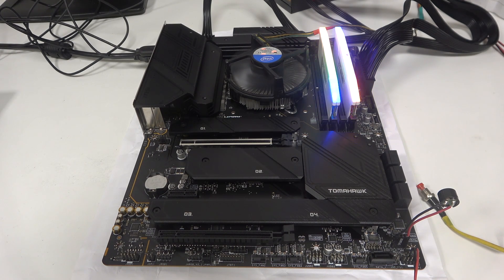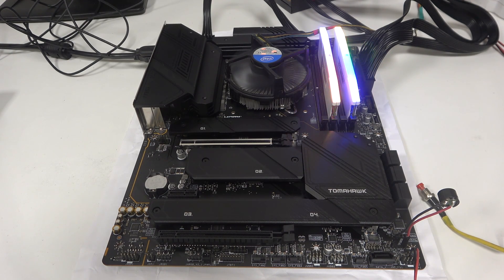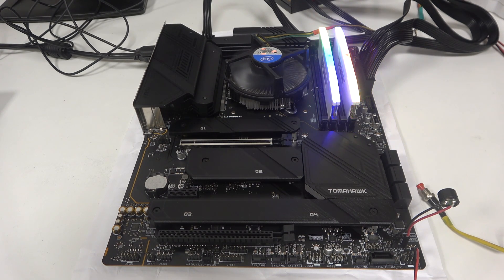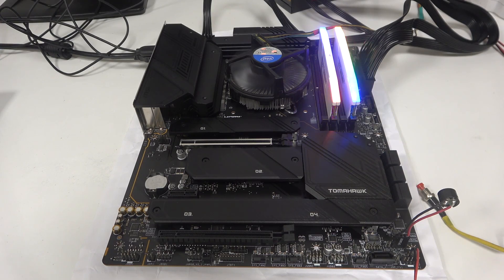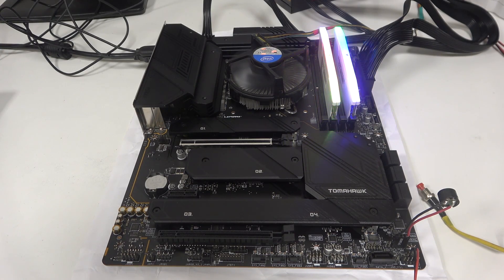All Beep Codes On MSI Z790 Tomahawk WIFI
Discover the meaning behind all the beep codes on your MSI Z790 Tomahawk WIFI motherboard. This comprehensive guide explains the different beep codes you might encounter during system startup, helping you diagnose and troubleshoot hardware issues like memory errors, CPU problems, or graphics card failures.

What do the various beep codes on the MSI Z790 Tomahawk WIFI motherboard indicate?
How can you distinguish between different beep codes during system boot on the MSI Z790 Tomahawk WIFI?
What does a single beep typically signify on this motherboard?
What are the possible issues if you hear multiple beeps in a specific pattern on the MSI Z790 Tomahawk WIFI?
How do you troubleshoot a continuous series of beeps indicating a hardware problem?
Are there resources or tools available to help you decode and resolve issues related to beep codes on your MSI Z790 Tomahawk WIFI?

Use Reset Guides for many popular Apps ►apps/apps/